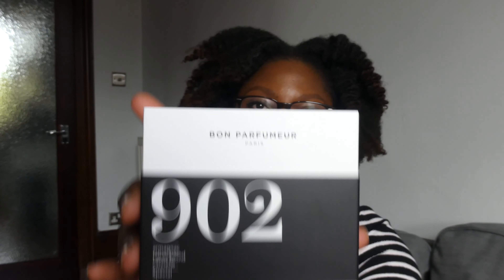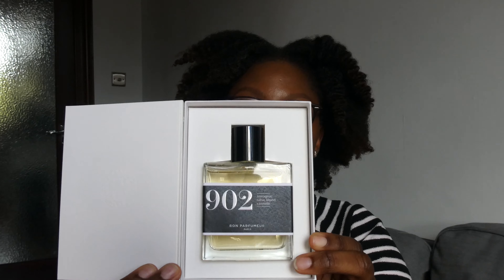Bon Parfumeur 902 - Armagnac, Blonde Tobacco, Cinnamon Review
Bon Parfumeur 902 - Armagnac, Blonde Tobacco, Cinnamon

amina.dicko